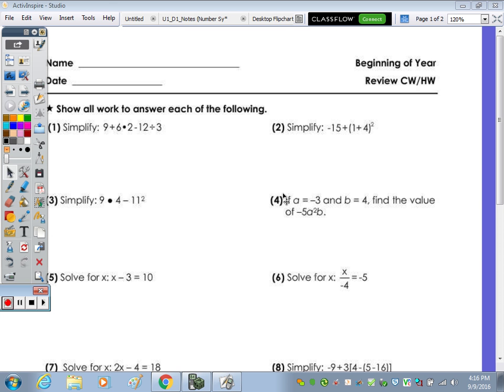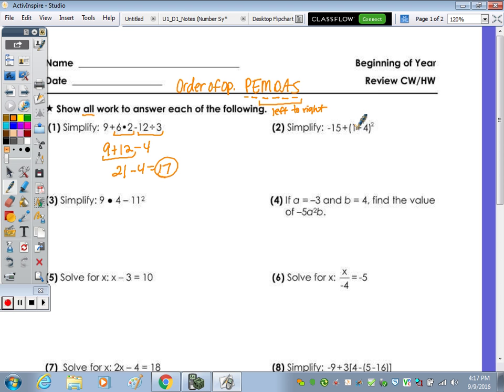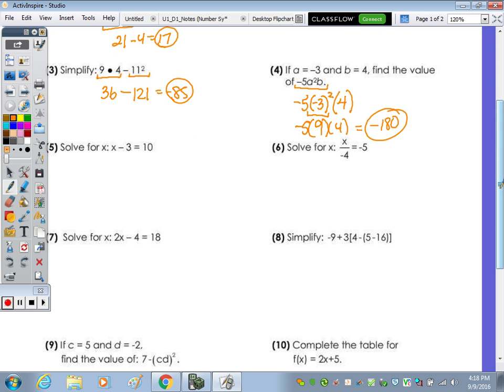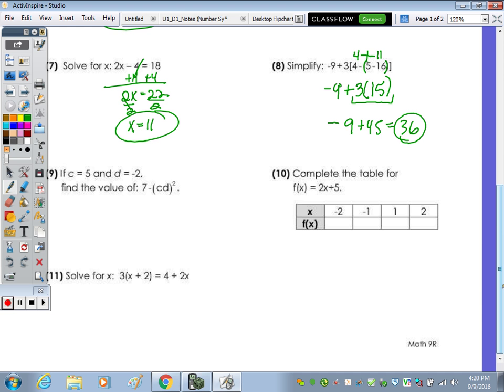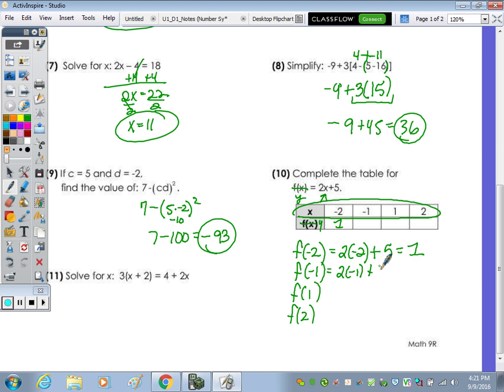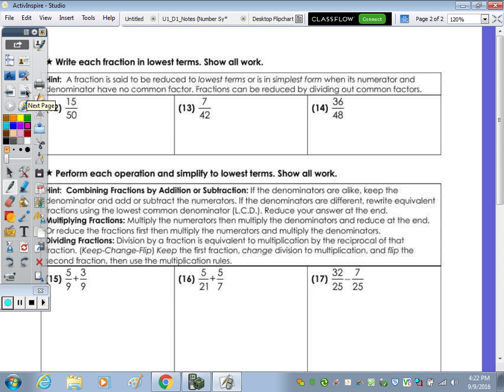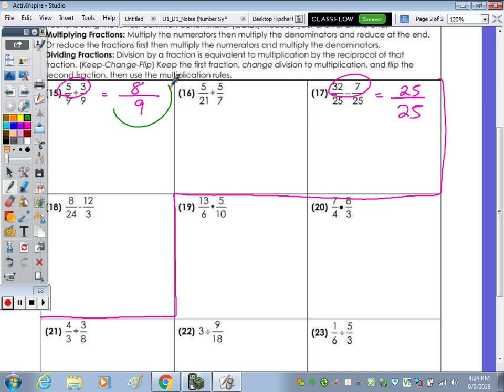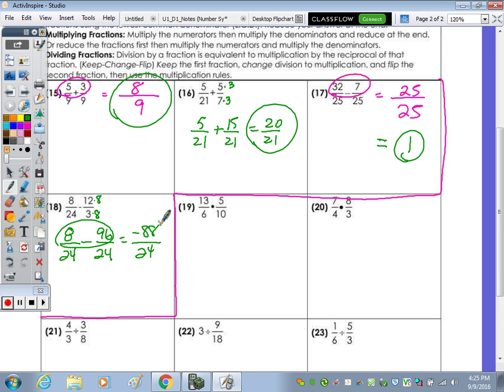First Day of Class Review Classwork/Homework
Promethean board recordings of class lessons in common core algebra level at East Syracuse Minoa High School in New York..